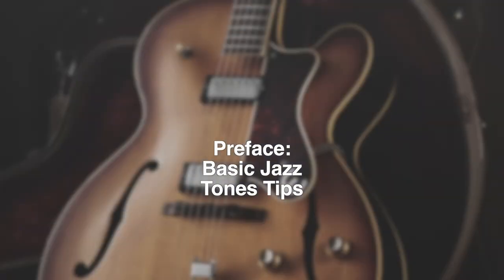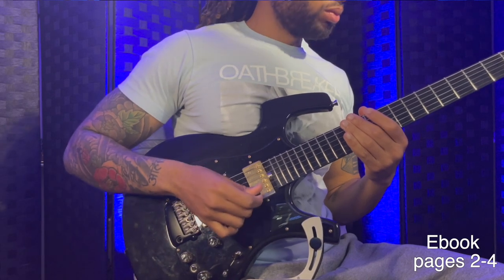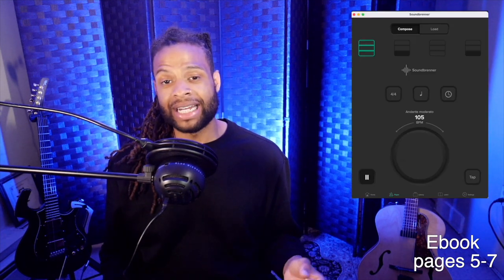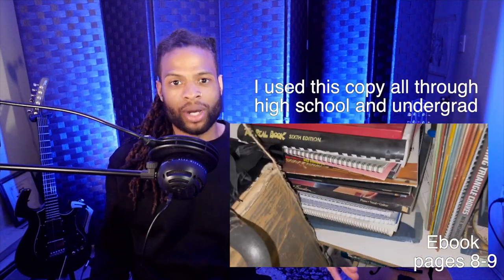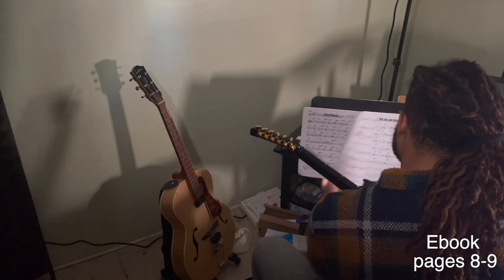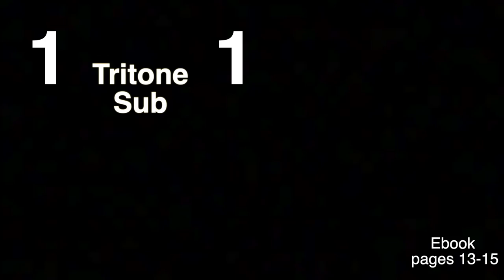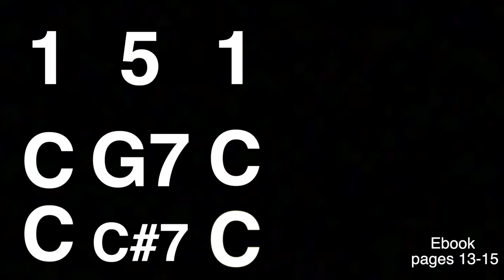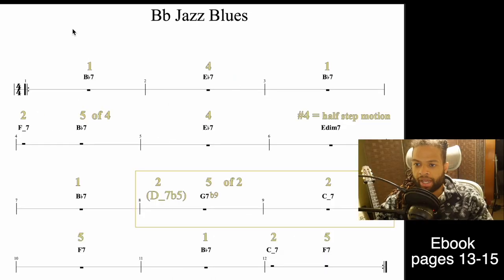Rhythm Guitar University Level Course (w/ FREE eBook)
This beginner guide to Jazz rhythm is designed to help with many other genres like blues, Neo Soul, and fusion.

0:00 Intro
0:30 My music history
1:29 Tone Tips
3:26 Lesson 1 Jazz Blues
5:39 Lesson 2 Shell Chords
9:35 Lesson 3 Drop Chords
12:19 Lesson 4 Theory
23:09 Lesson 5 Inversions